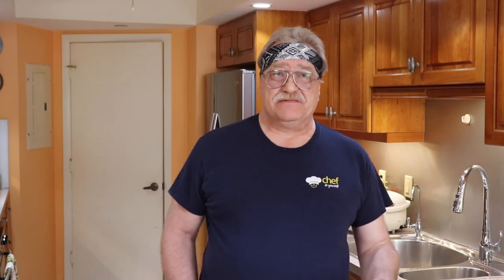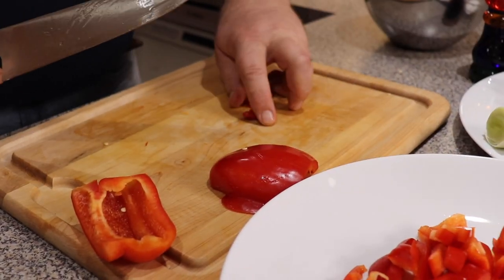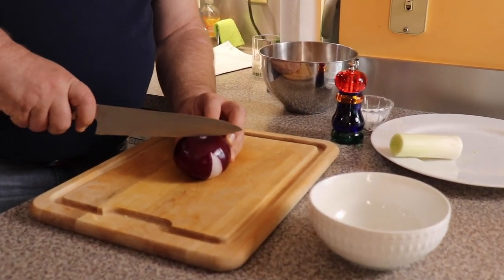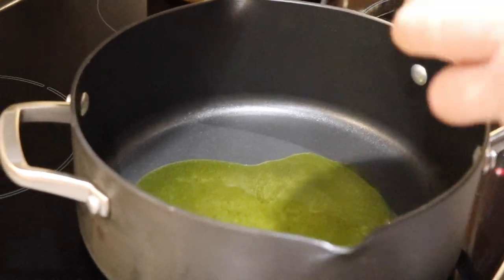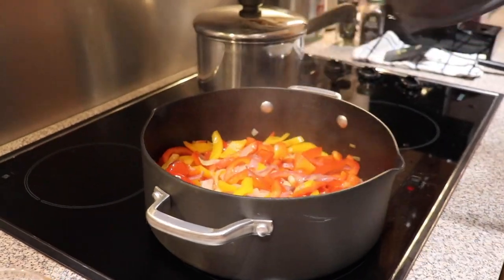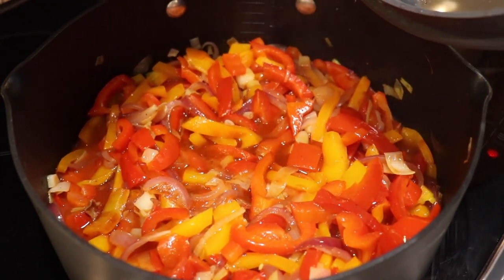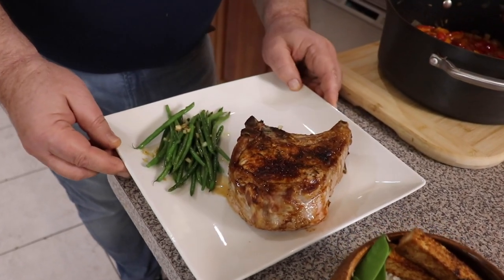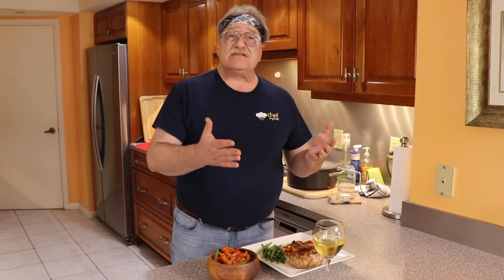Letcho Bellpeppers Stew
Bell peppers are excellent not only for salads. Bell pepper stew is an amazing addition to your autumn menu! Fragrant, delicious, all-vegetarian, this epic Hungarian dish called Lecho can be served hot or cold, as a side or main course which colorfully decorate any table! Try our lecho recipe, and it will become a permanent item on your menu!